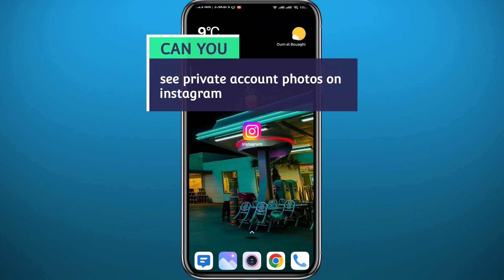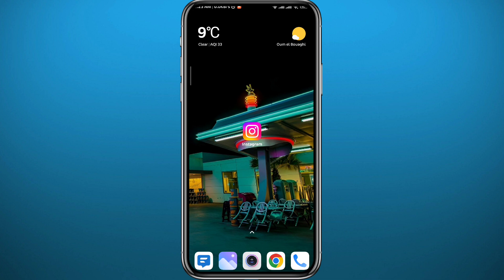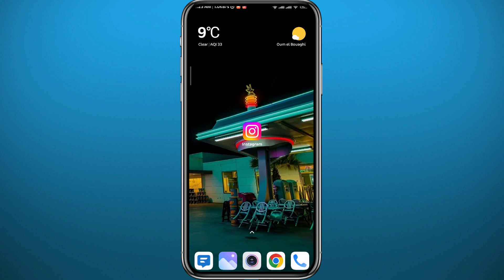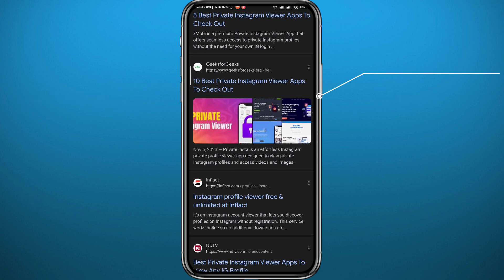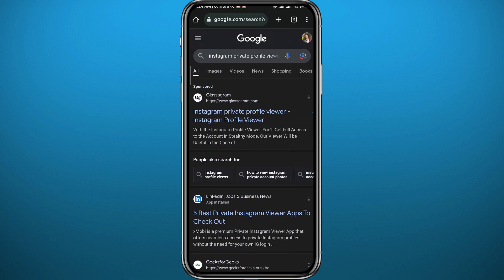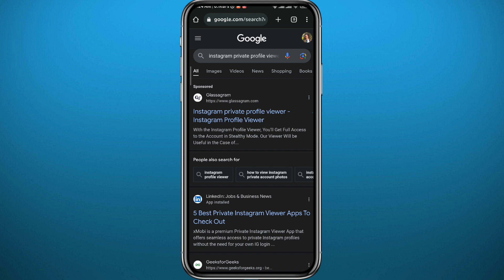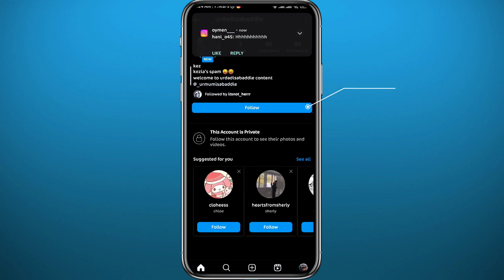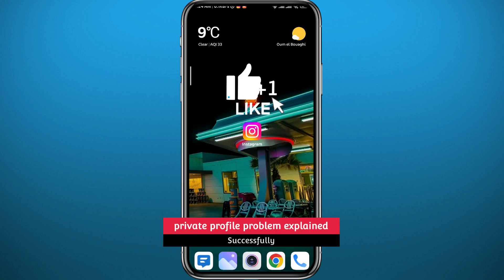Can You See Private Account Photos on Instagram Without Following (2024)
Do you want to know if you can see private account photos on instagram? Then this is the video for you! I will show you how to view private instagram account without following them.

This is a step-by-step tutorial on how to see private account photos on instagram without follow them in 2024. You can learn how to see private account photos on instagram without follow, so don't worry.